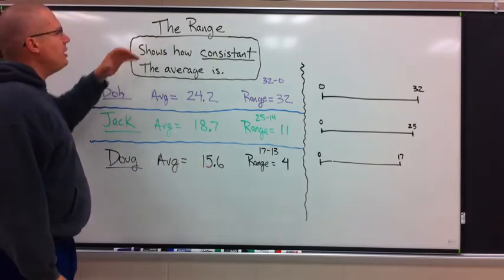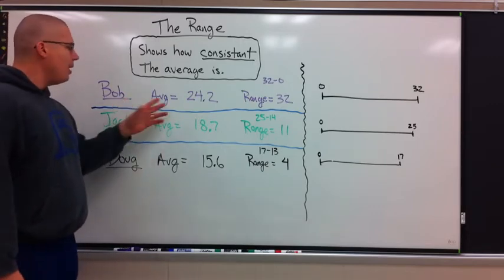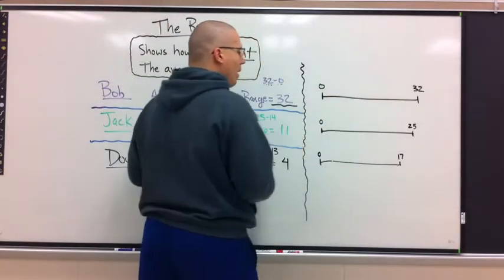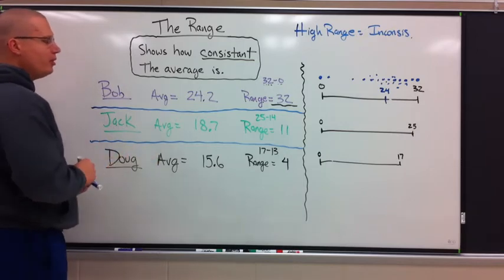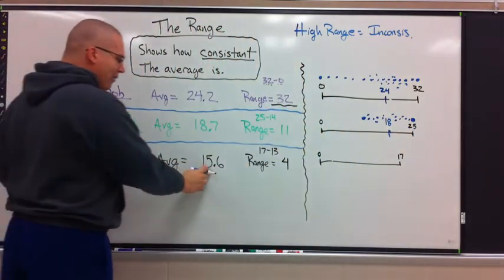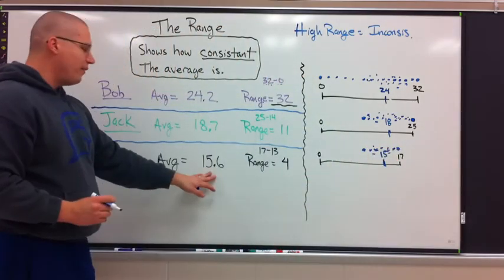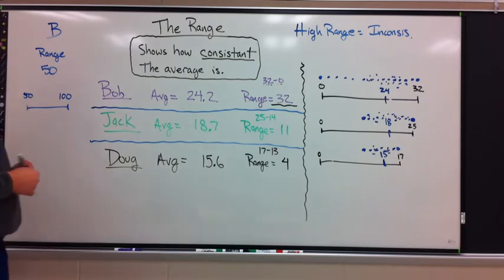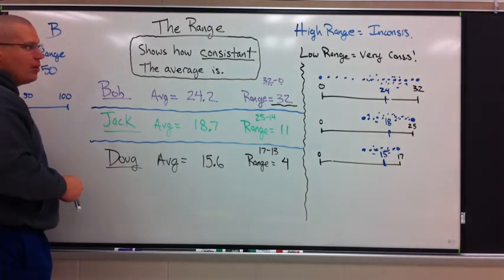The Range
description